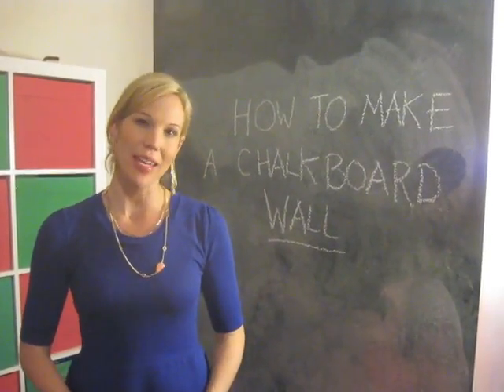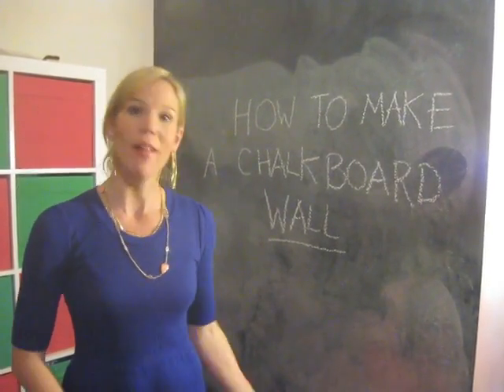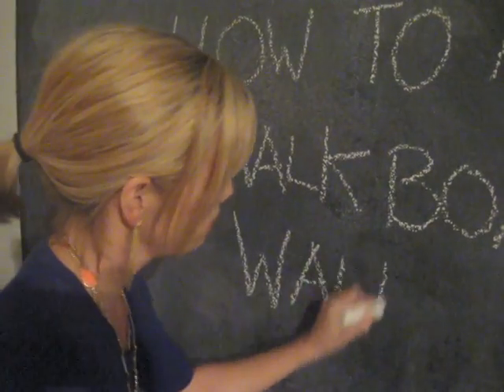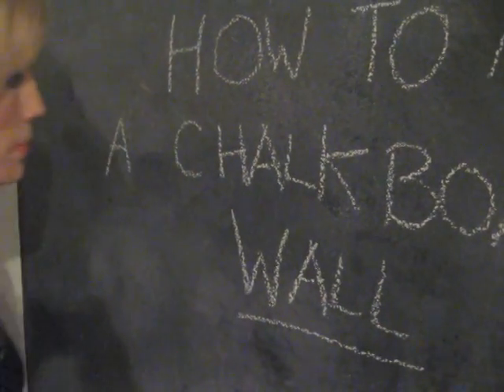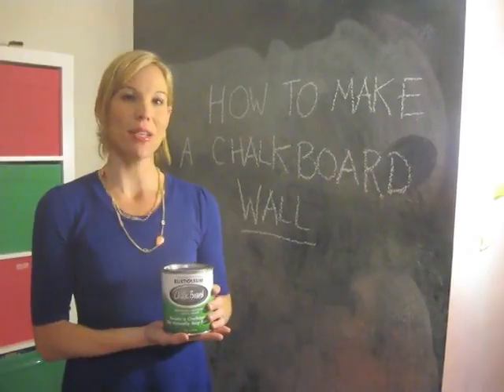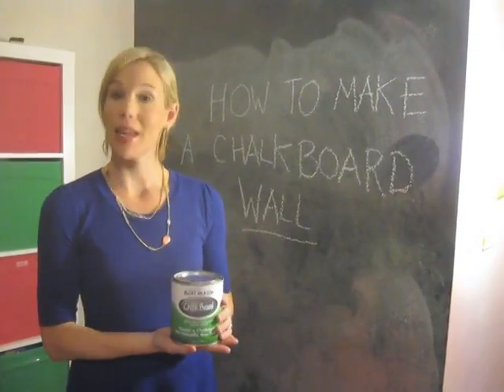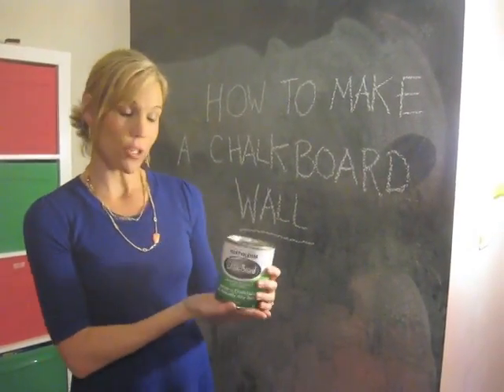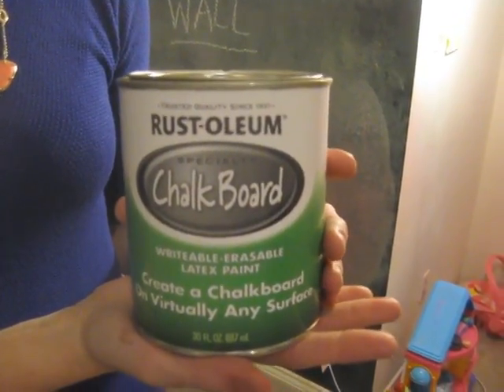022313 mp finan video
022313 mp finan video